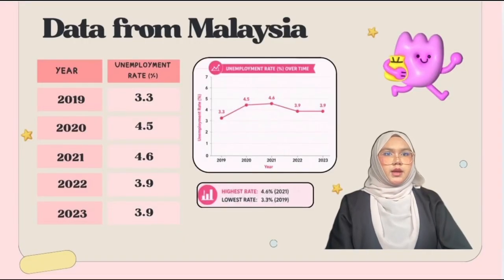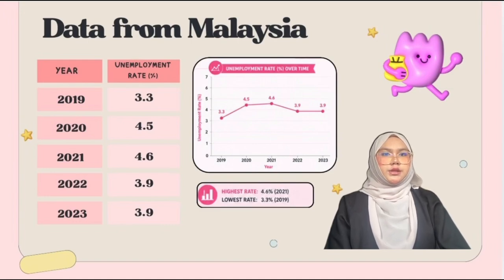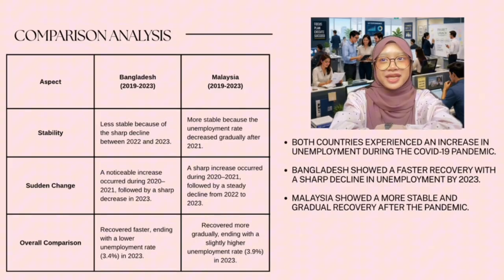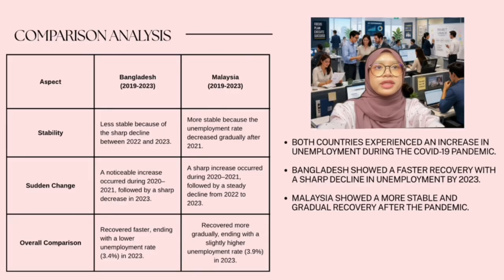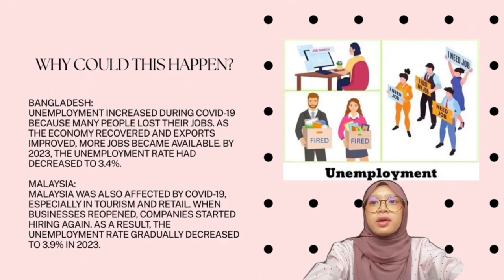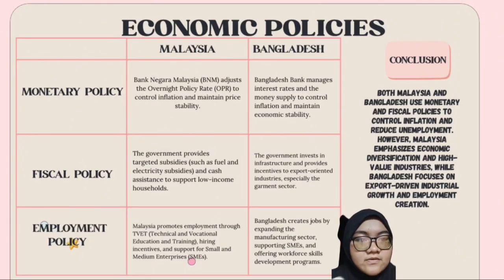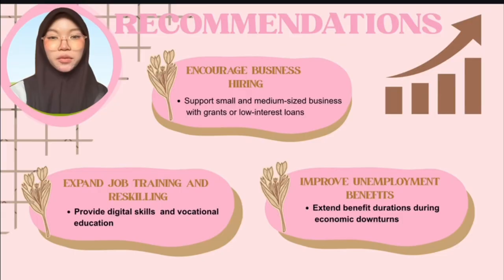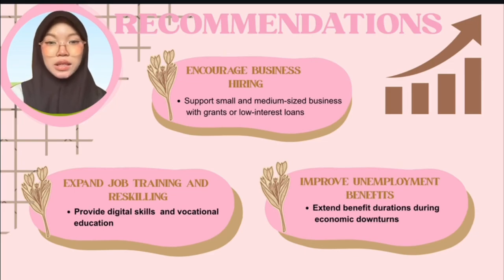ECO120 GROUP ASSIGNMENT l UNEMPLOYMENT IN BANGLADESH l D1CS1432A l UiTM MACHANG,KELANTAN